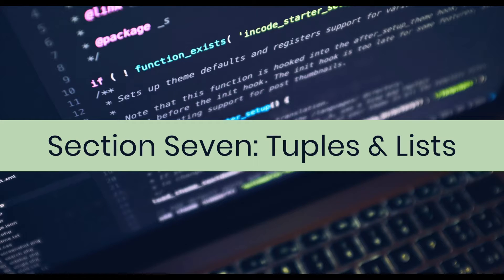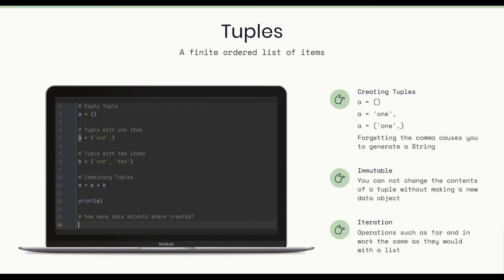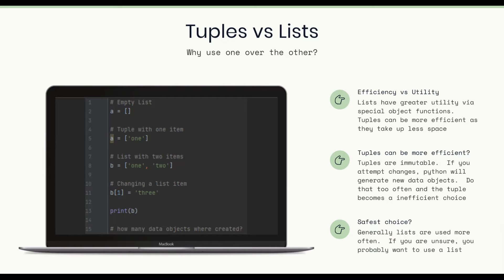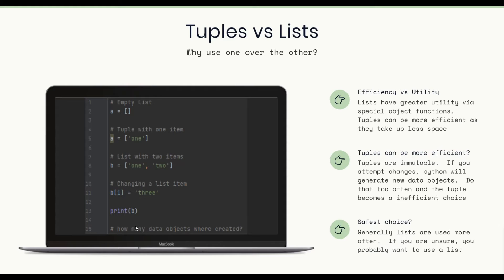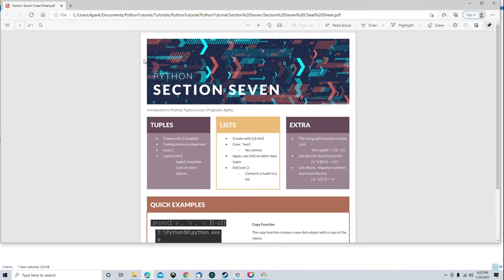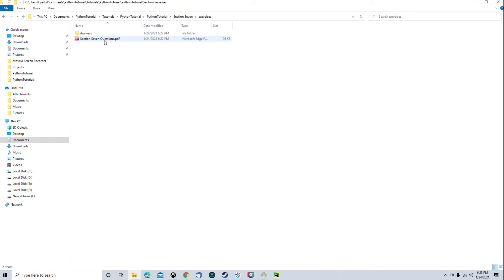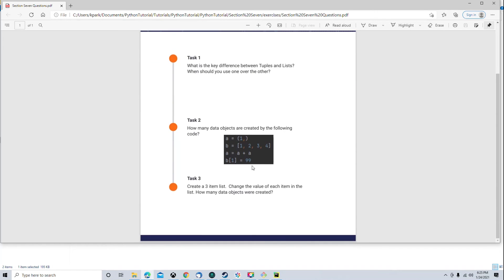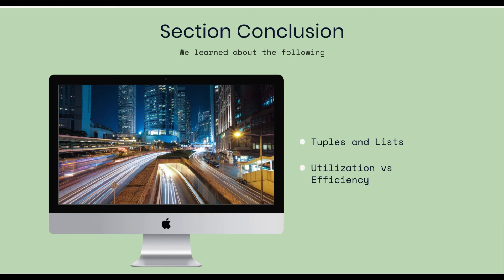Introductions to Python Programming Section Seven tuples & Lists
Introduction to tuples & lists in the Python environment.

Commit: 786ad5